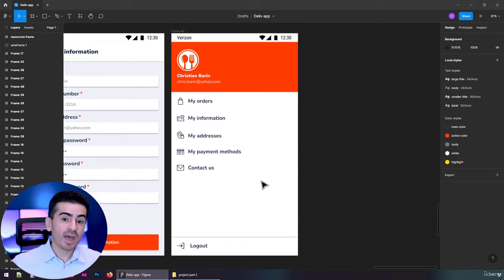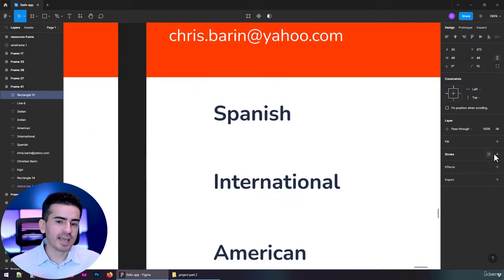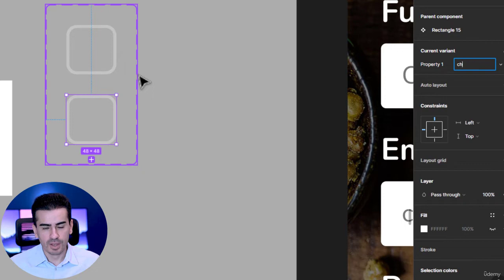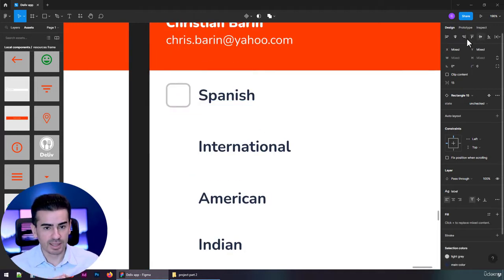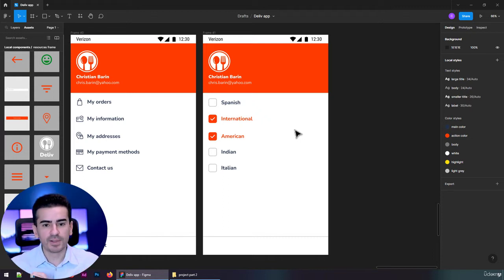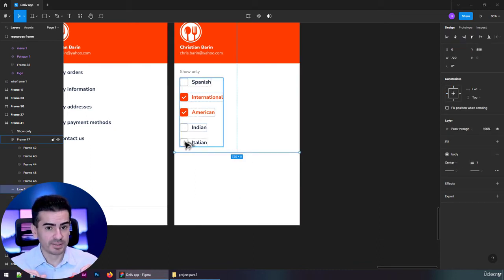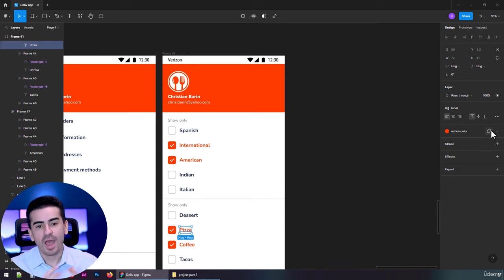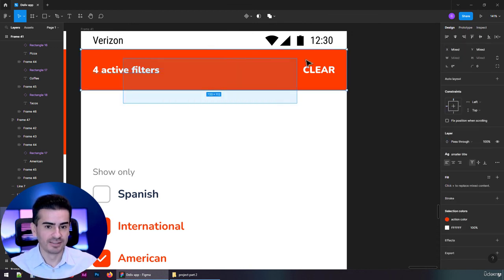Create interactive checkboxes || how to make excel checkboxe || Best Mind Like